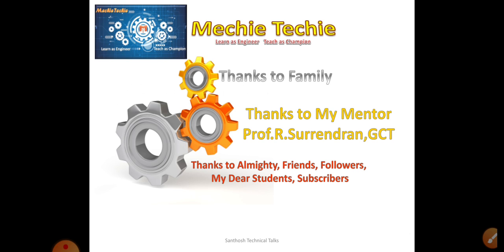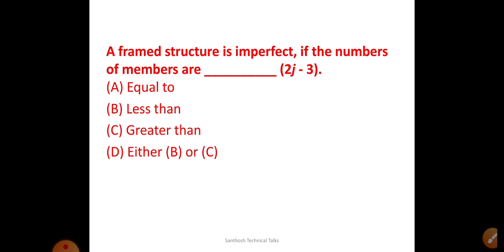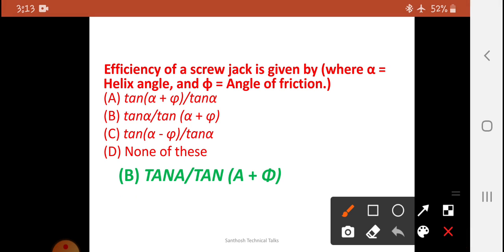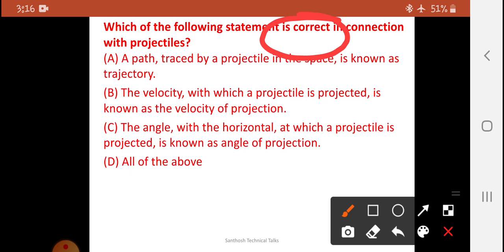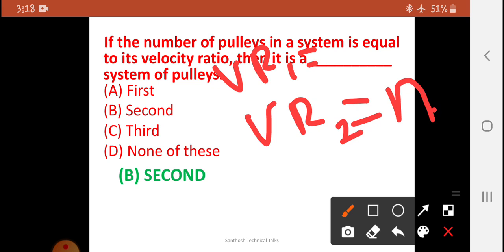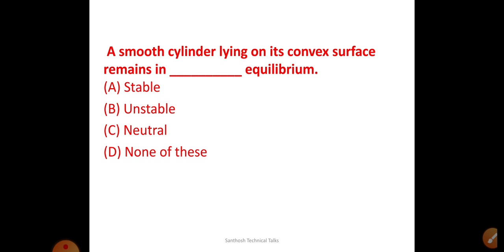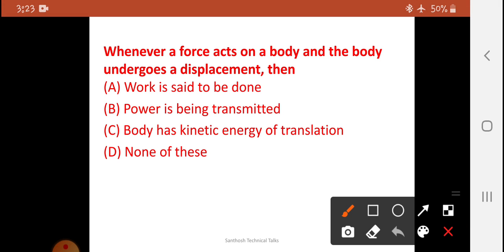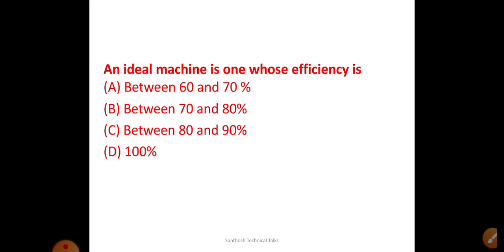Engineering Mechanics objective part 6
In this video we are going to learn Objective questions in
1. Projectile
2. Frame
3. Friction
4. Coefficient of restitution
5. Screw Jack
6. Forces
7. CG, MOI
8. Pendulums
9. Velocity ratio
10. Equilibrium
11. Velocity and Acceleration

Santhosh Technical Talk